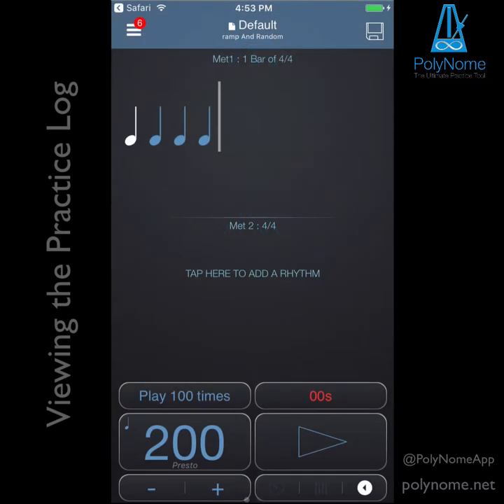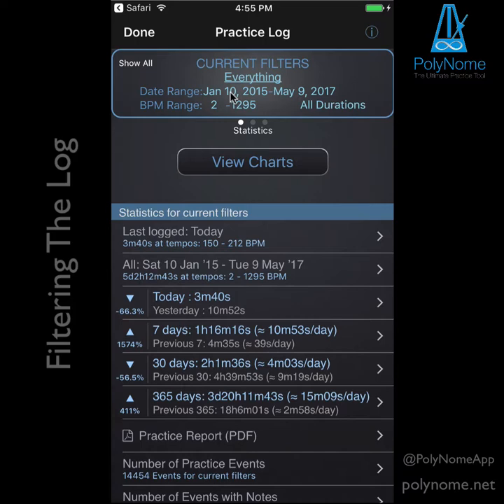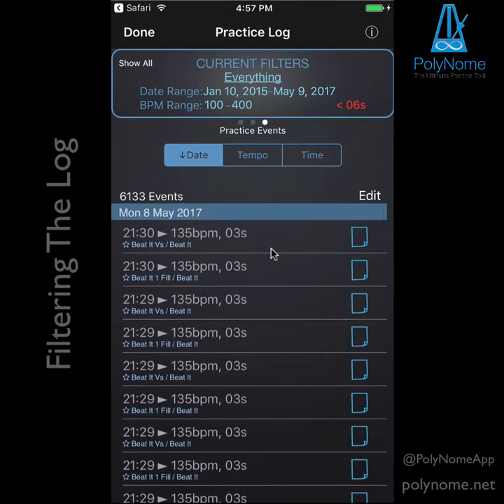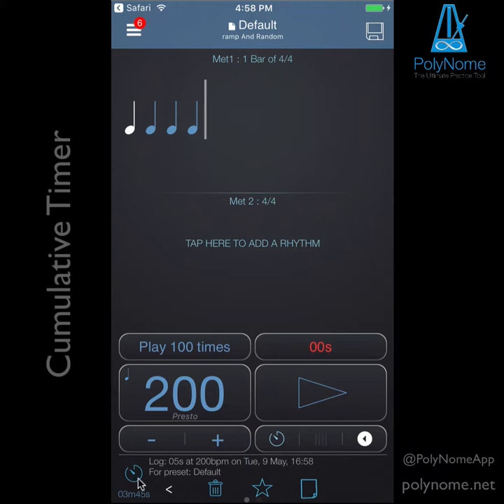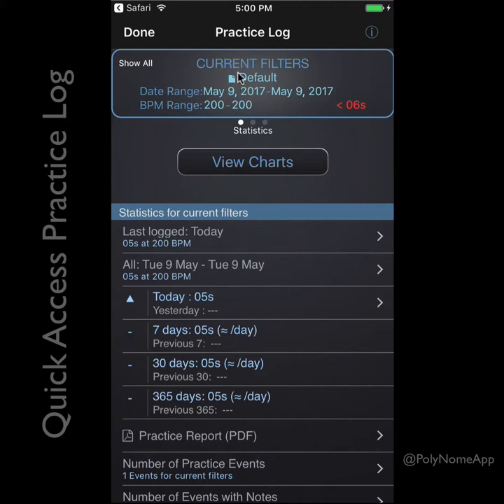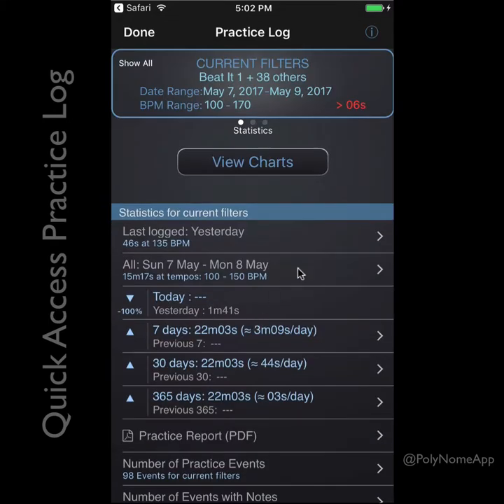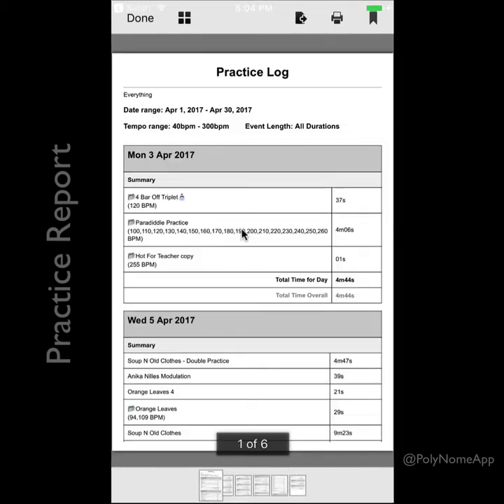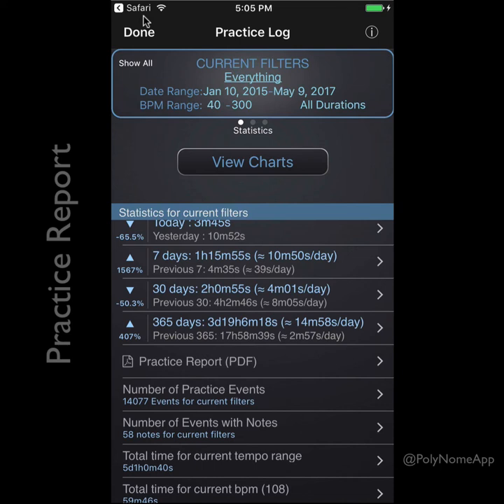The PolyNome Practice Log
Learn how the Practice Log works in PolyNome